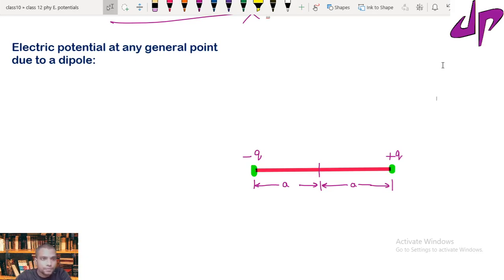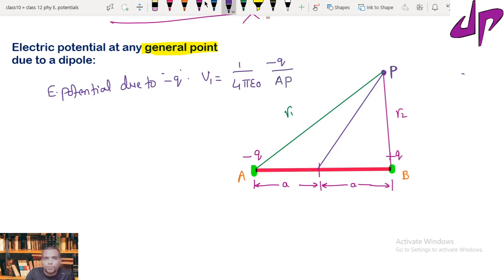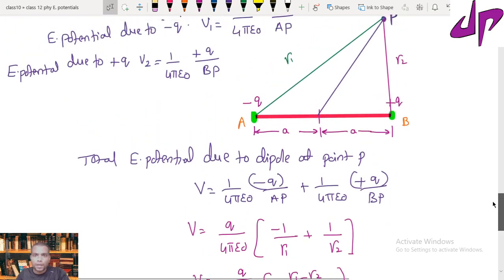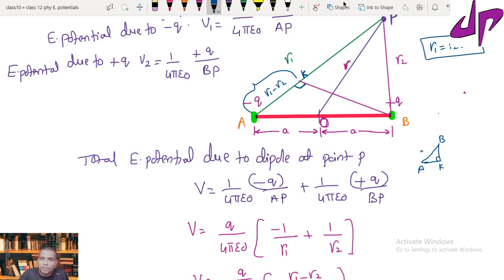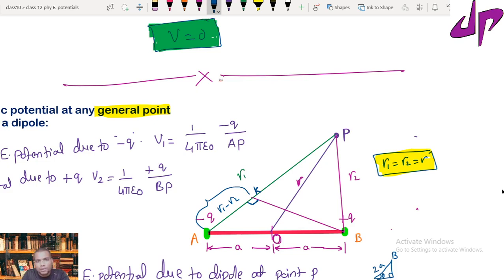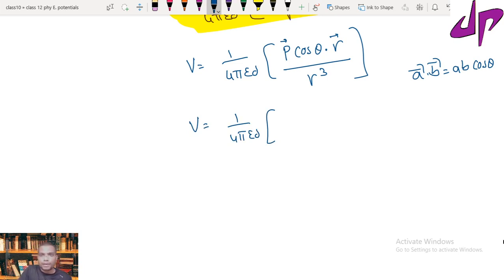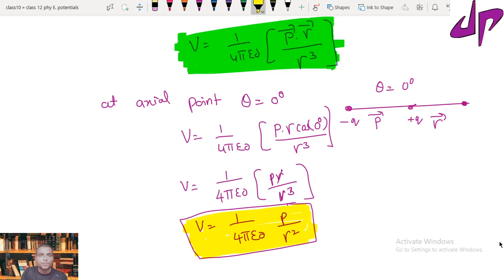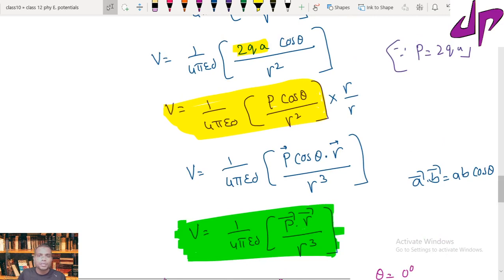Class 12 physics E.P and Capacitance, Expression for E.p due to an electric dipole any point 2.05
Expression for Electric potential due to an electric dipole at any location